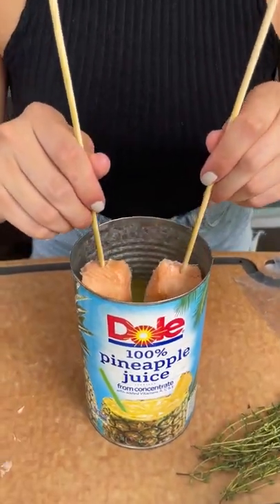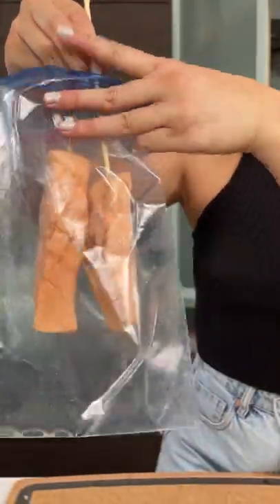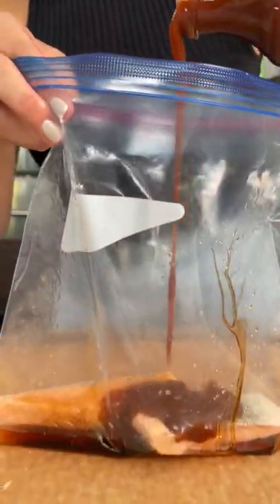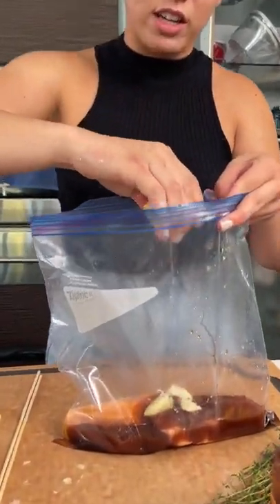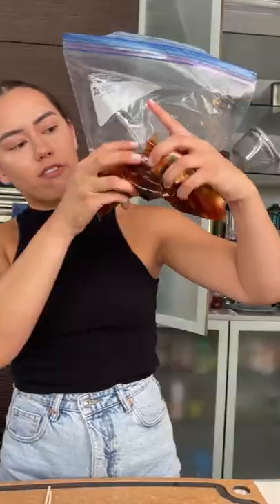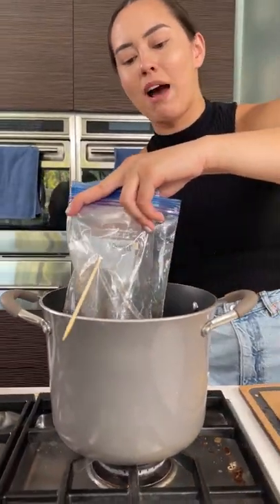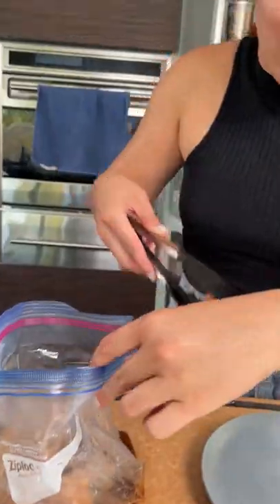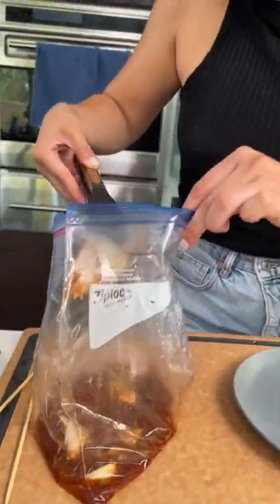She tries new teriyaki salmon recipe!